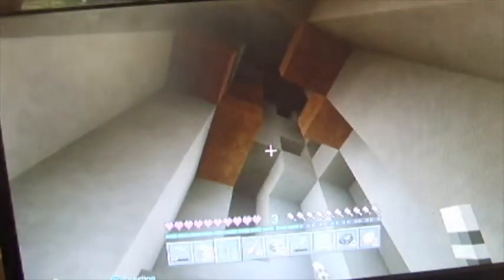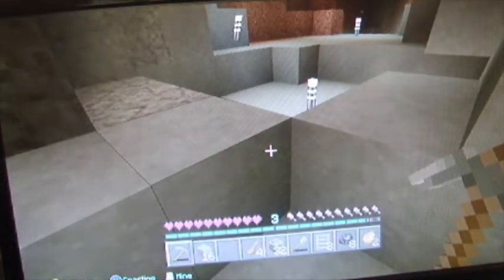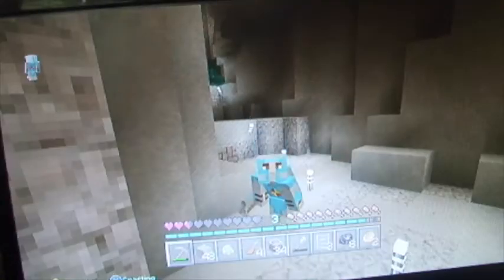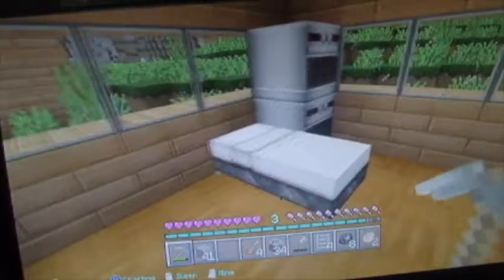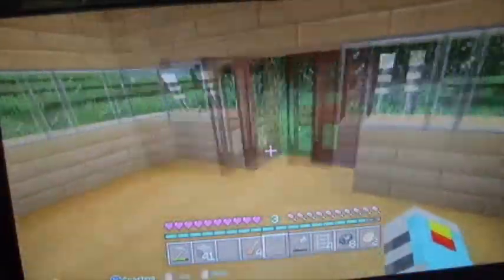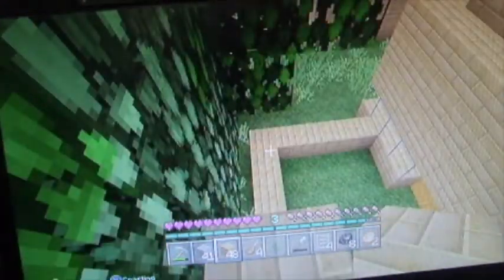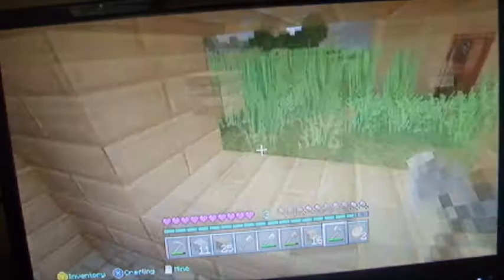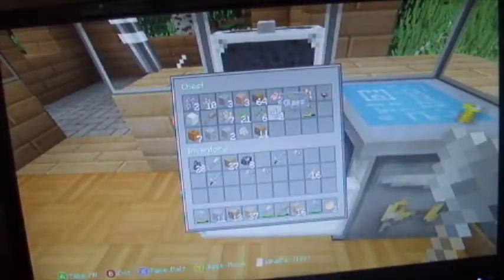MinecraftXbox- Useing City Texture Pack, Adding an Addon! {4}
Hello and This is MineTube From Bigluigifan Studios!

Minecraft PC name: IceKing703
Minecraft PE name: MountainBoy702
Minecraft Xbox 360 name: IceKing703
Google +: Bigluigifan
Twitch: Sorry Not Yet that will come soon with are Other Channel!

ABOUT MY CHANNEL:
I make Super Mario Plush Videos that are family freindly for all ages and just like BigYoshifan's and I also make all the Voices for every Mario Plush characters you see and hear! And I edit all my videos and Plush Movies and I make these kind of Videos!
Mr. Creeper's Commecials
Mario and Luigis epicer adventures,
Captain Toad's Adventures,
Mario Plush Movies and Short Films,
Minecraft Videos,
Animal Crossing New Horizons Lets Plays,
and walkthrough Videos!
And I hope you enjoy my Super Mario Plush Videos and my lets plays and more! And I am a really Nice and kind person! :D